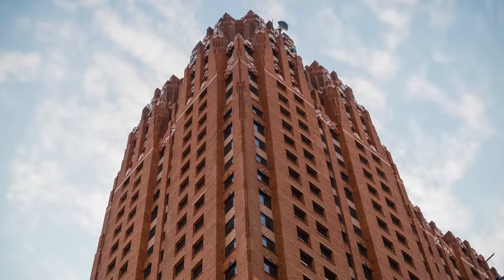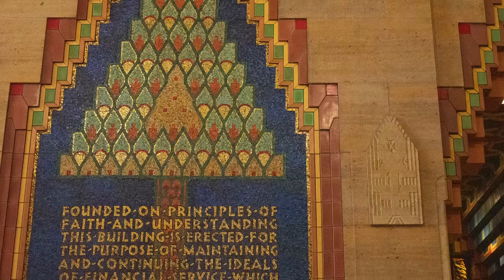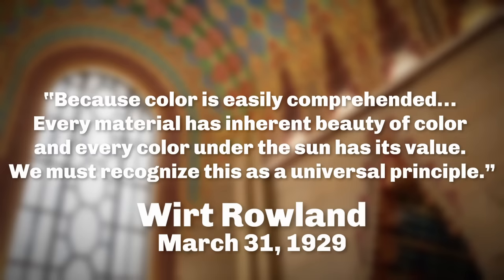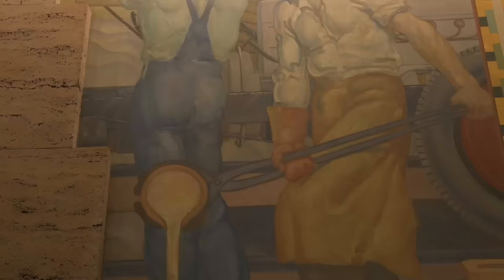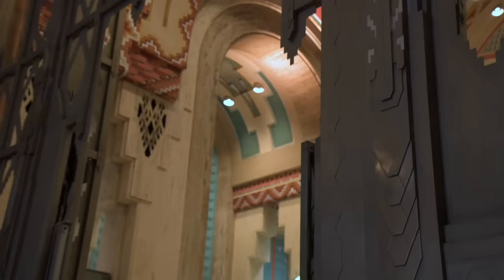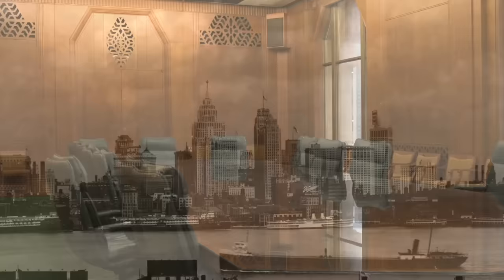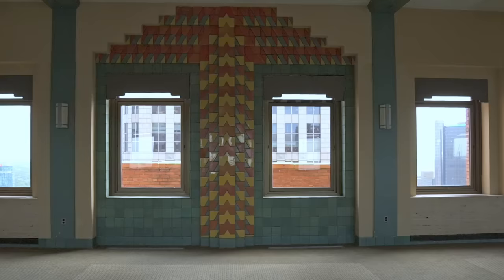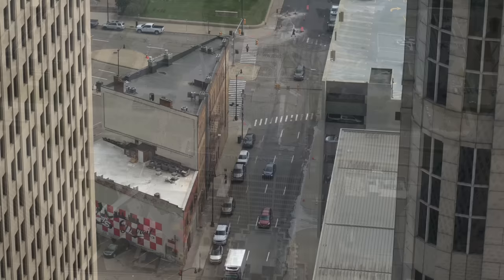What It's Like Inside An Art Deco Skyscraper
The Guardian Building has been a key part of Detroit's history since its construction in 1929. It was a built at time when the city was thriving and when buildings were as much art as they were structures. In this short tour, we'll go through a few parts of the Guardian Building's to see what it's like a building from this era.

*This video features music in the public domain and should be stream friendly. Please let me know if you have any issues with content id/claims.*

Uno Mas - Airmen of Note (United States Air Force Band)
Chapter 9: Just Blue - Pacific Showcase (United States Air Force Band)
Sheridan Square - Airmen of Note (United States Air Force Band)

*Chapters*
0:00 Intro
0:43 The Lobby
3:10 The Banking Area
6:05 The 6th Floor Boardroom
8:11 32nd Floor & The Roof